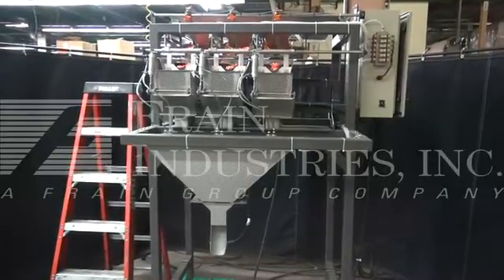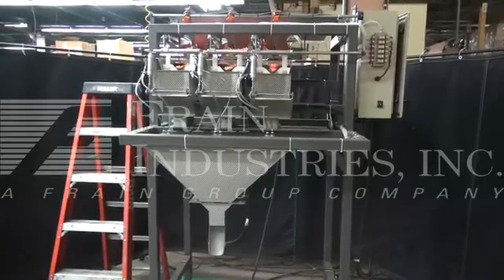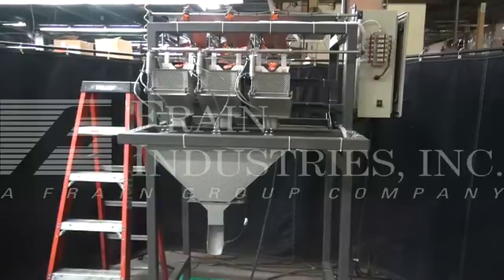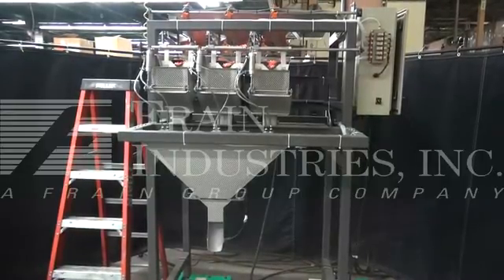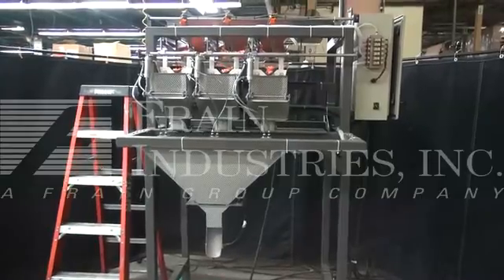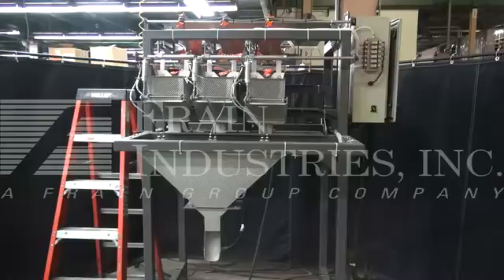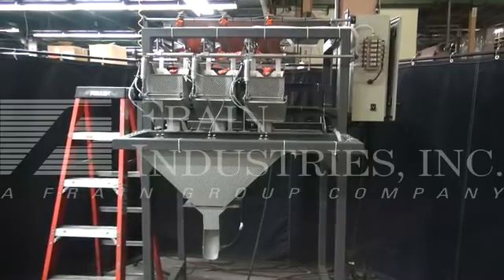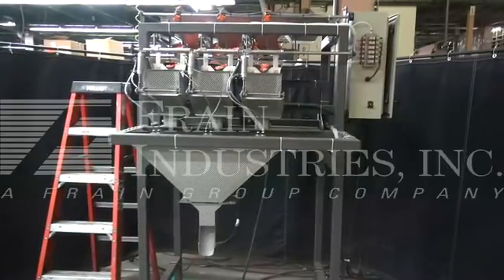Ohlson Model 3M2, Three lane, stainless steel, weigh scale system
Ohlson Model 3M2, Three lane, stainless steel, weigh scale system rated from 5 to 30 weighments per minute - depending on materials and application.  Weight range: 1oz to 5 lbs with accuracies of +/- 0.5 to 1.0 grams. Equipped product hopper, 16" by 7" by 3" feed pans, dual accumulation buckets, product funnel and discharge chute with 32" of floor clearance. PLC with100 programs storage and operator interface. Foot pedal activation. Heads can be programmed independently and capable of running 2 separate products and discharge into same funnel. Mounted on stainless steel base.